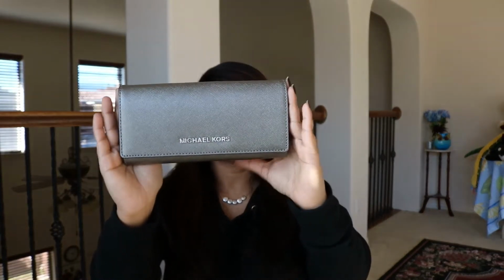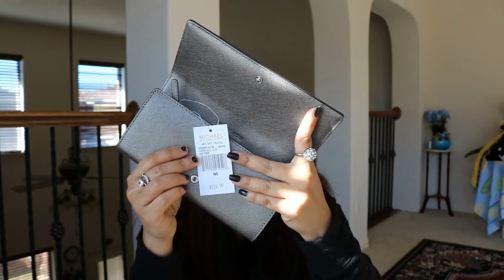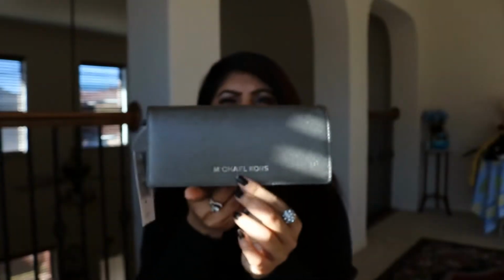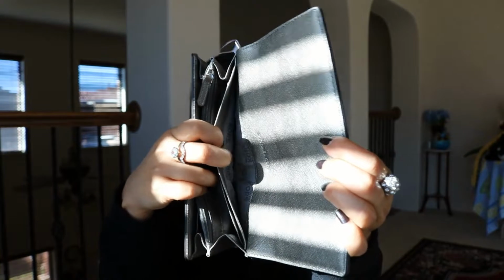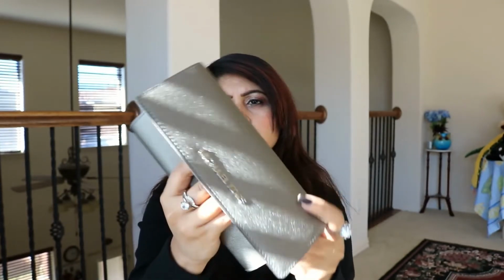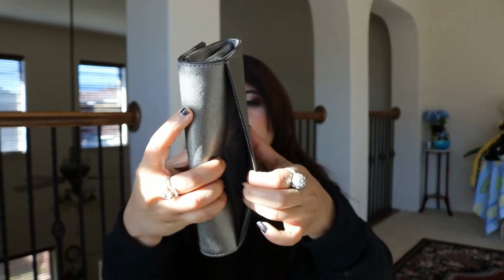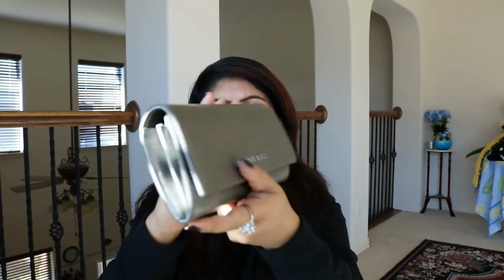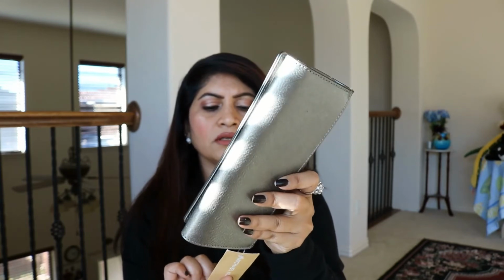MICHAEL KORS JET SET TRAVEL CARRYALL METALLIC WALLET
Hi Guys,
Reviewing Michael Kors Jet Set Travel Mettalic Wallet in Nickel from Michael Kors Outlet. Hope you guys enjoy the video.

Stay Happy! Be Humble! Include Happiness in your lifestyle! Always remember Happiness is not a Destination but a Lifestyle!

***ALL OPINIONS ARE MY OWN. ALL PRODUCTS BOUGHT FROM MY OWN HARD EARNED MONEY.